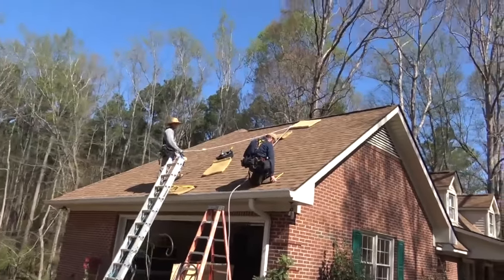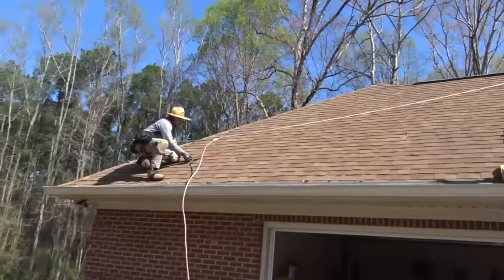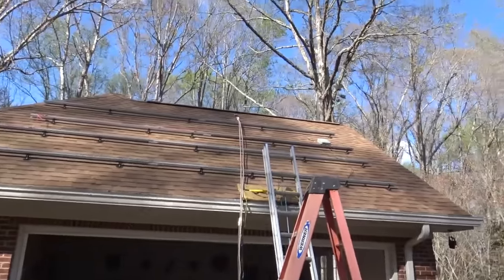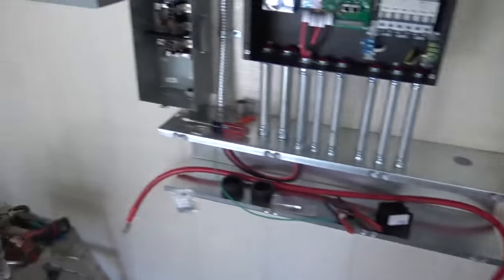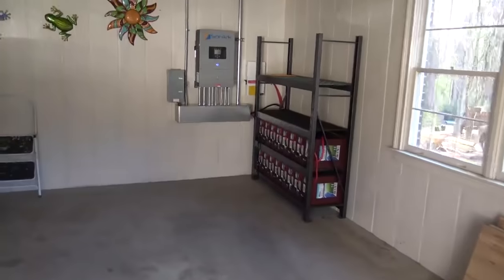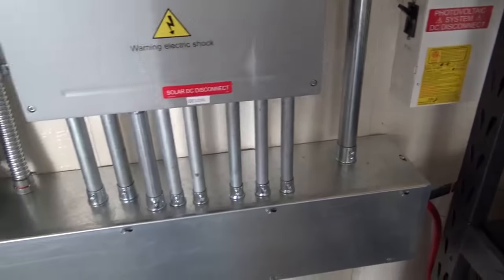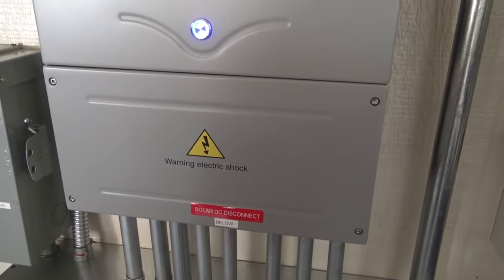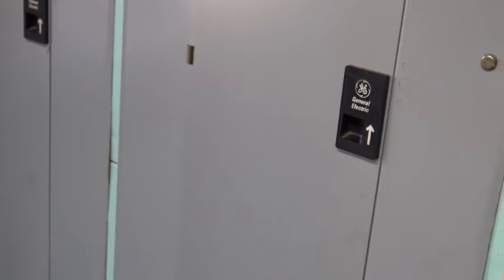EMP Hardened Backup System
We installed a great EMP Hardened backup system for another happy customer.